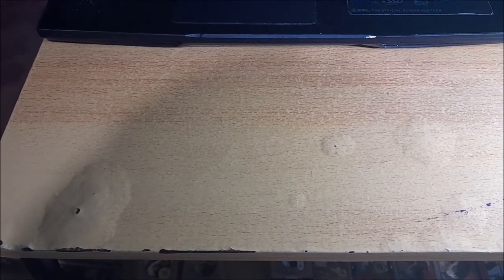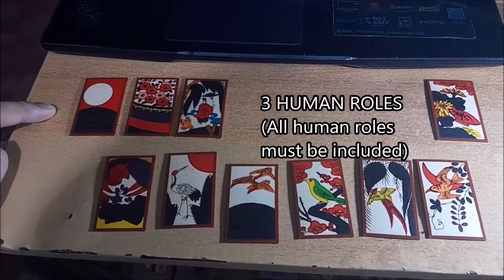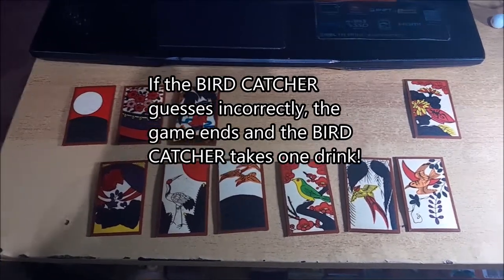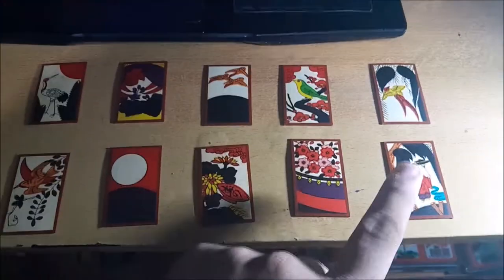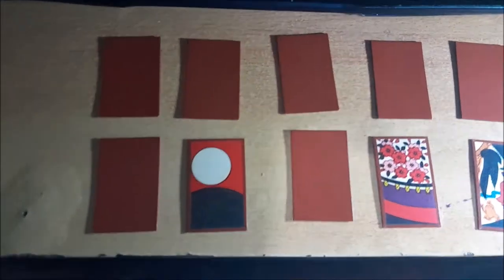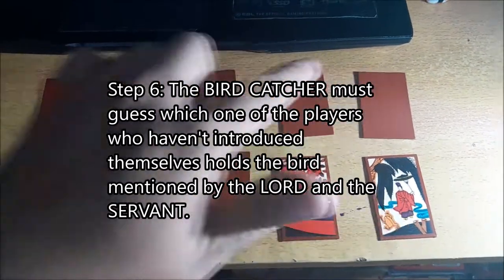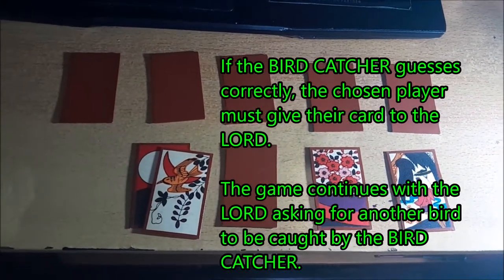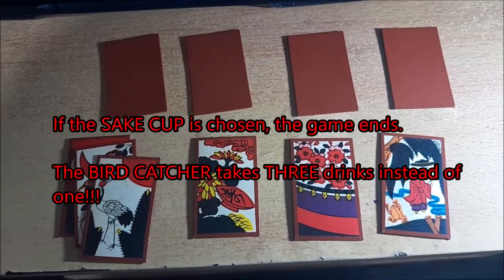Let's Play HANAFUDA Special Episode: How to Play BIRD CATCHER (A drinking game)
Bird Catcher (Tori-Sashi) is a Role Game from the Edo period, usually played during drinking parties.

The following is an adaptation of the game using Hanafuda cards.